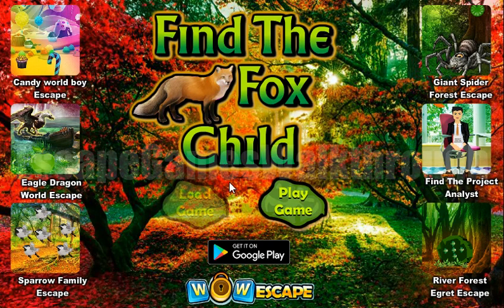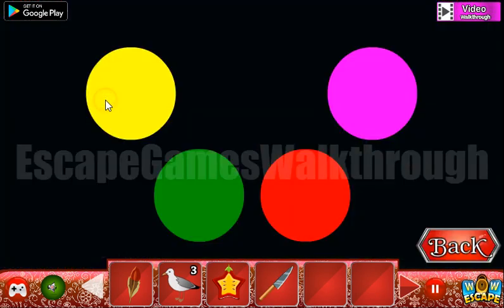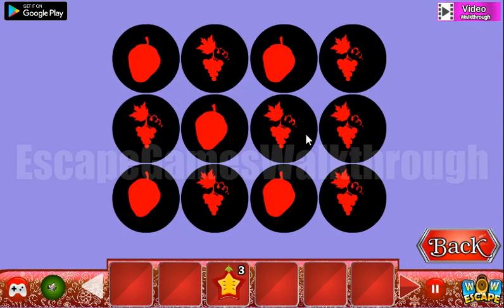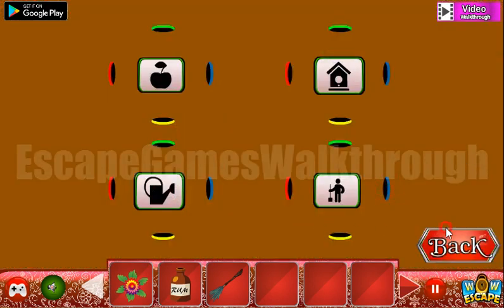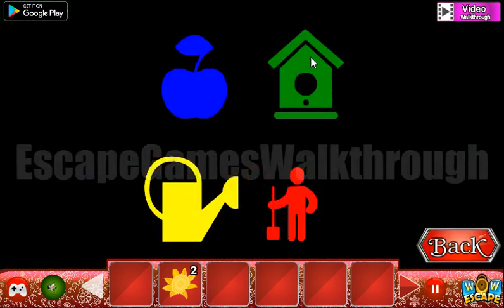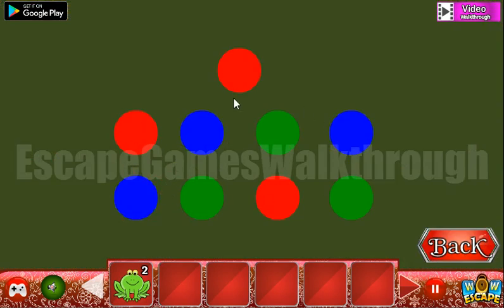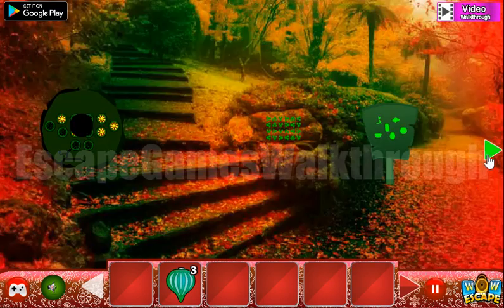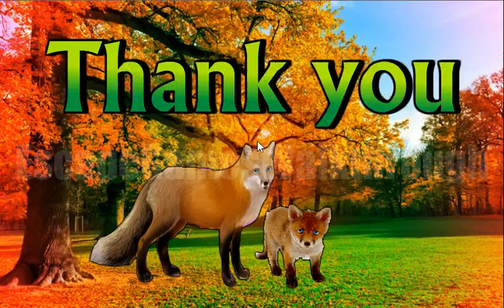Wow Find the Fox Child Walkthrough [WowEscape]